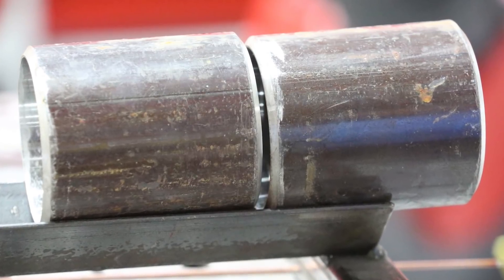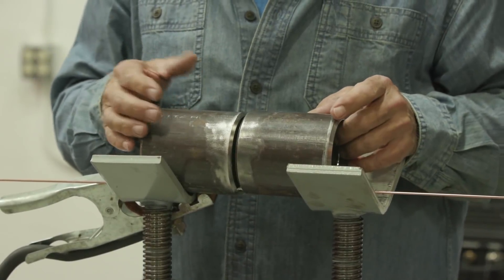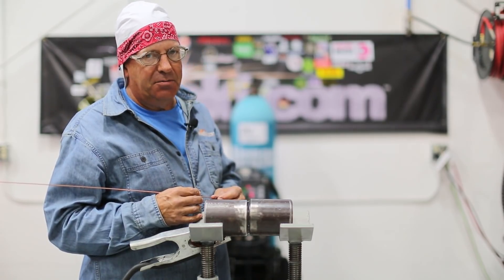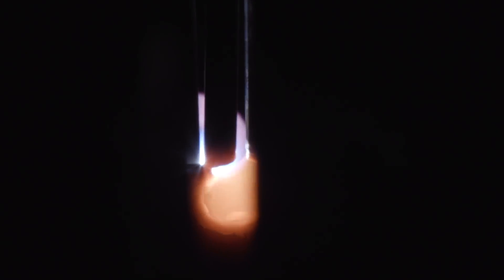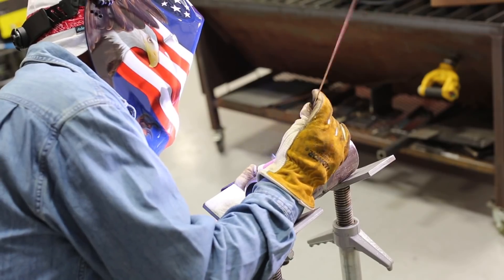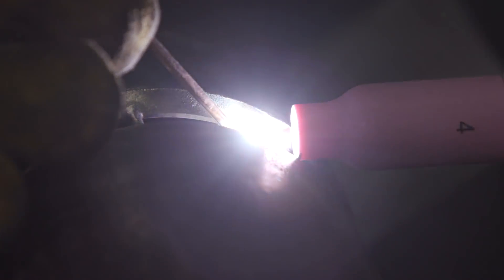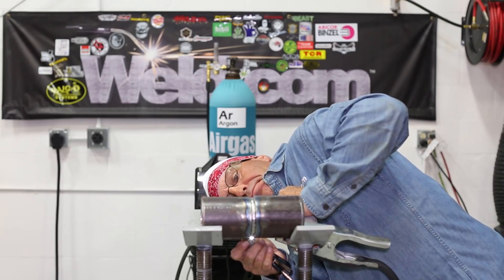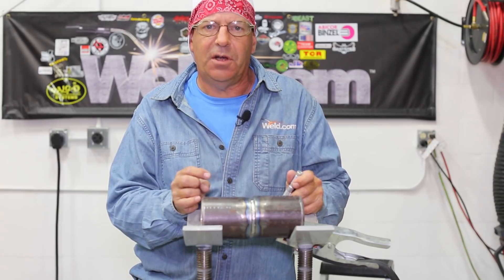How to TIG Weld Open Roots with High / Low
Welding on pipe is tough enough, but bad fitup is a common obstacle that pipe welders need to overcome. Too narrow or too wide of a gap are problems by themselves, but add a high / low to the mix and things just got more difficult. In this video we will be showing you how to deal with a high low gap when putting in a TIG root.